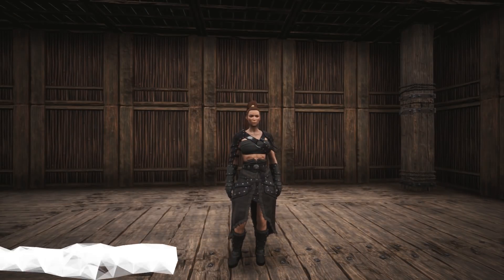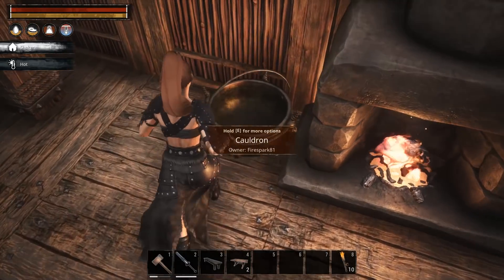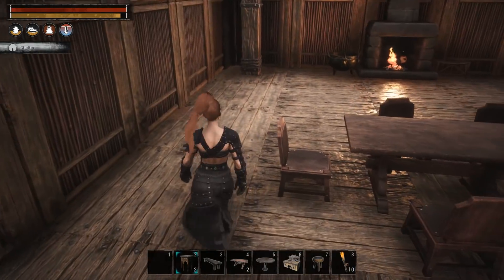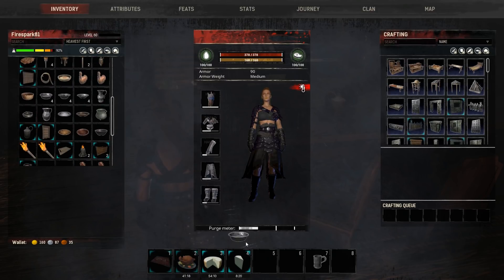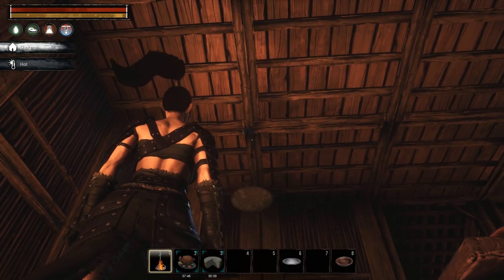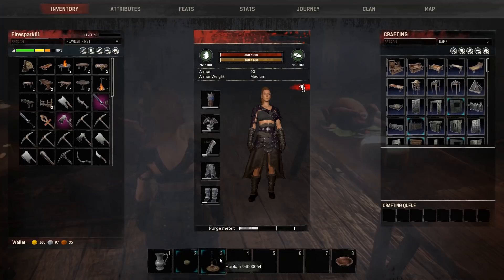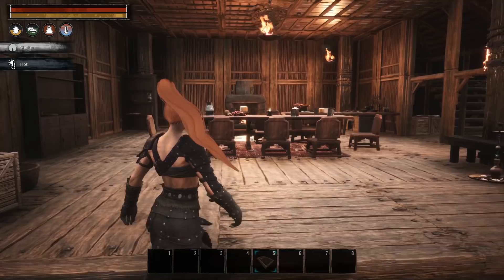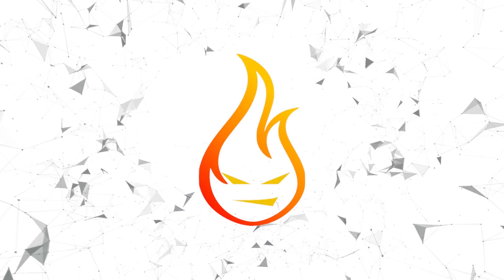Ungerground City Dining Hall Build Conan Exiles 2018 Gameplay S2 Ep14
In this episode of Conan Exiles, we start filling in the rooms of this epic build. First stop is the dining hall.